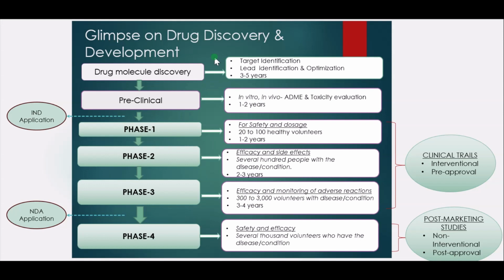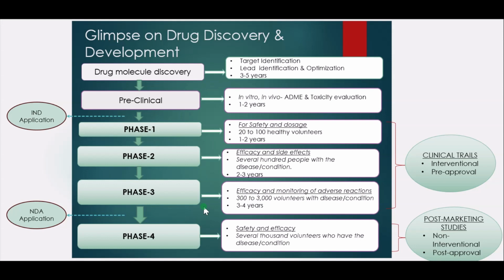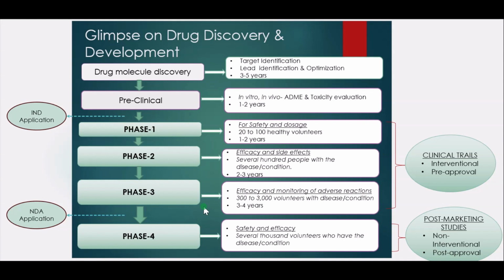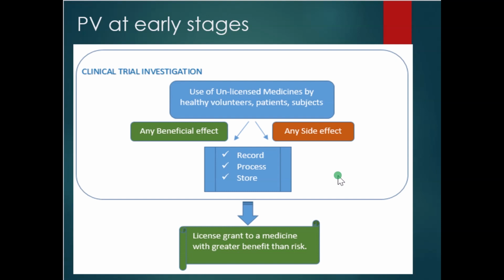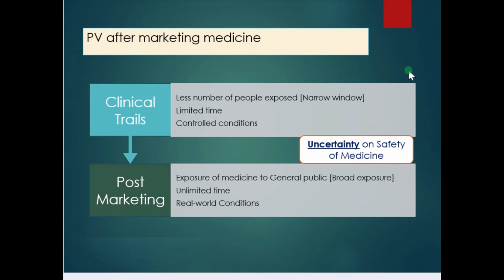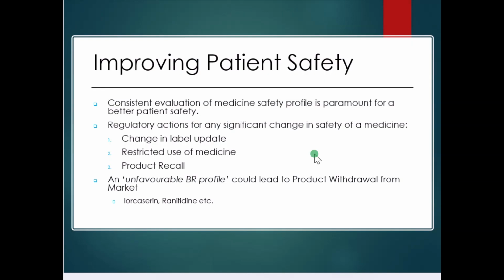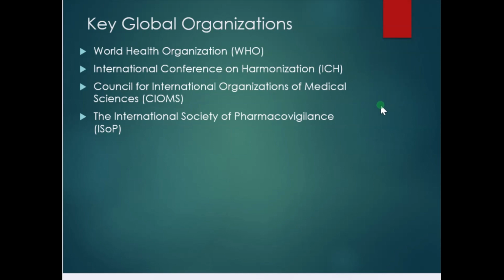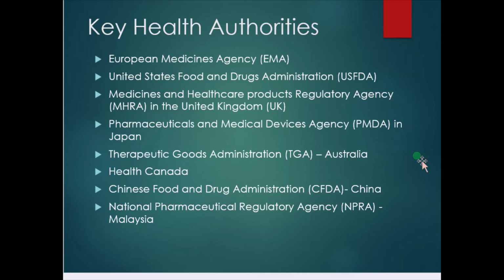Pharmacovigilance [PV] - High Level Overview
Pharmacovigilance science deals with managing safety profile of medicinal products.
In this video, brief information given for early-stage drug development including clinical trial, discussed objectives and role of Pharmacovigilance in post-marketing phase of medicinal product. Presented significance of Pharmacovigilance for a better patient safety and overall public health.